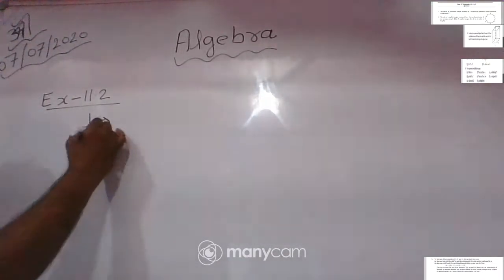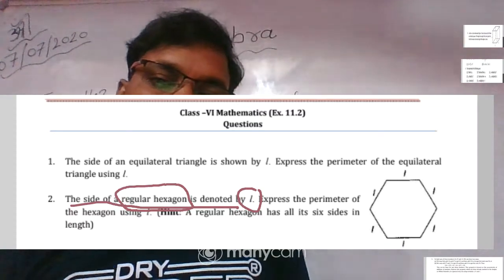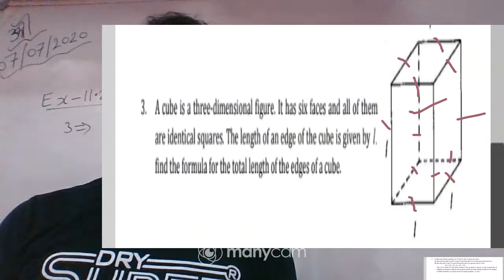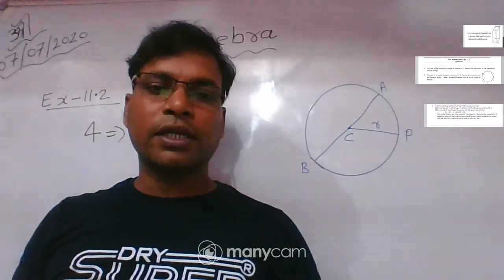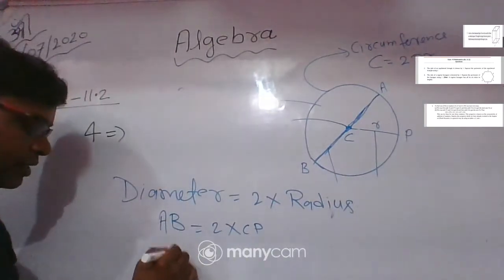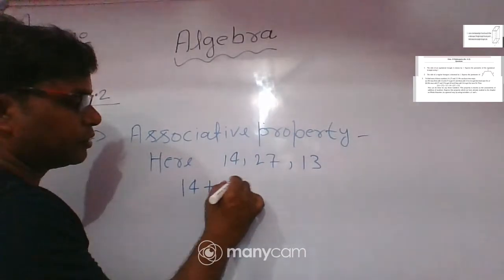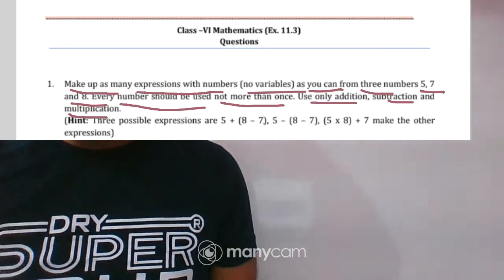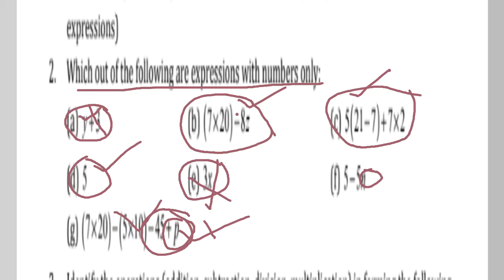Class VI Mathematics 07 07 2020 By Mr Ramesh Verma